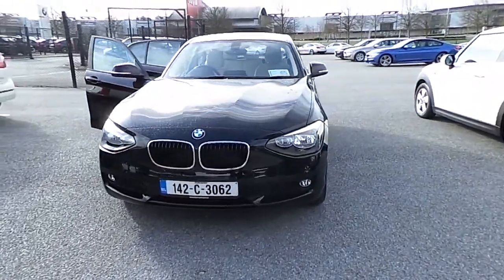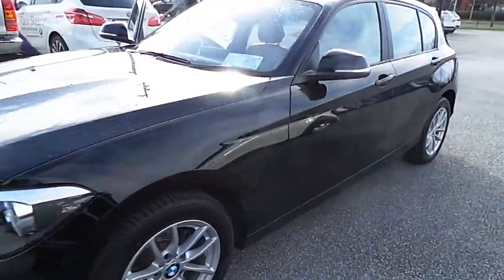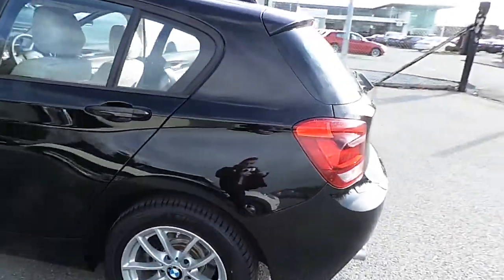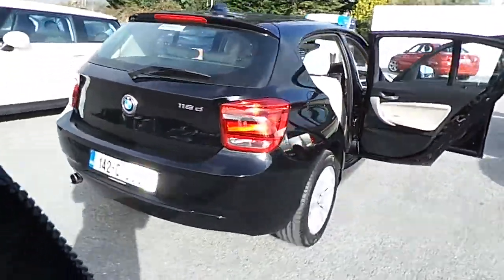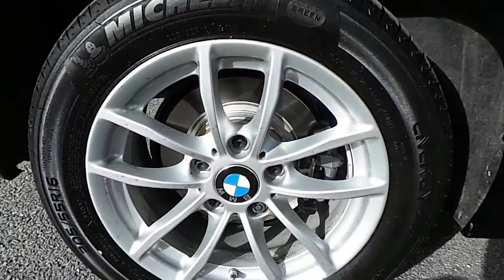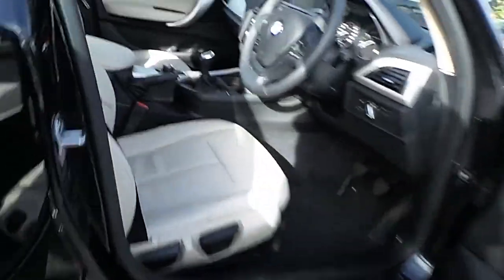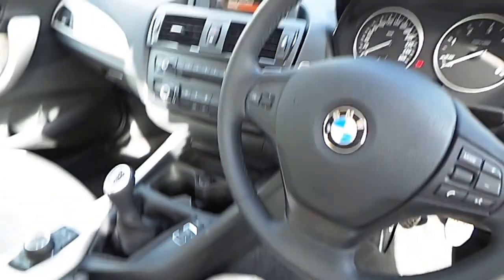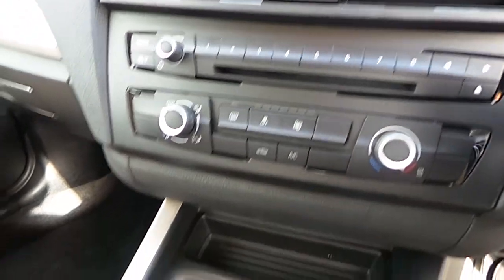142C3062 - 142C3062 BMW 116d SE 5-door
Here is a video of our 142C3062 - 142C3062 BMW 116d SE 5-door. Please contact Paul OHalloran to arrange a test drive today. Kearys BMW 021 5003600